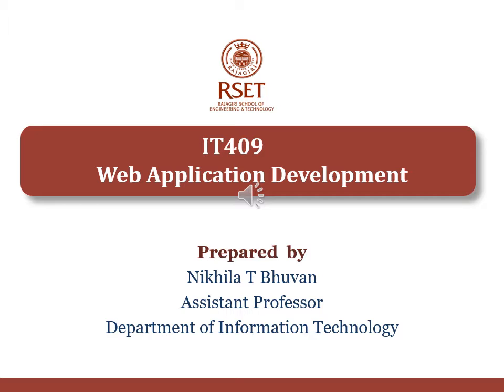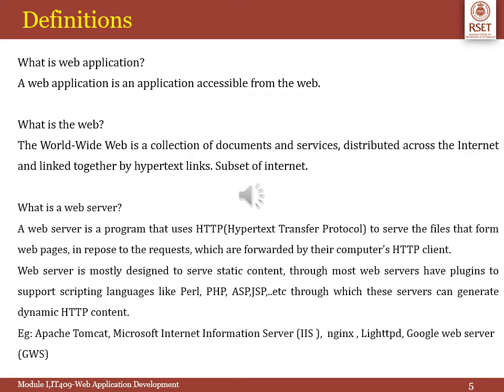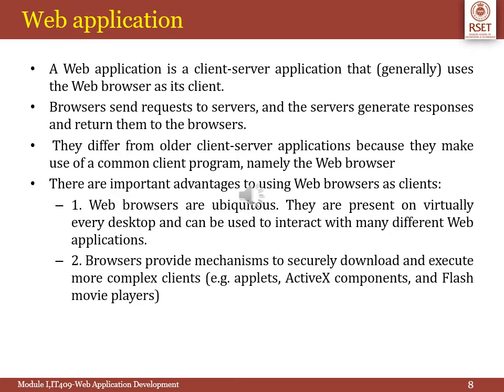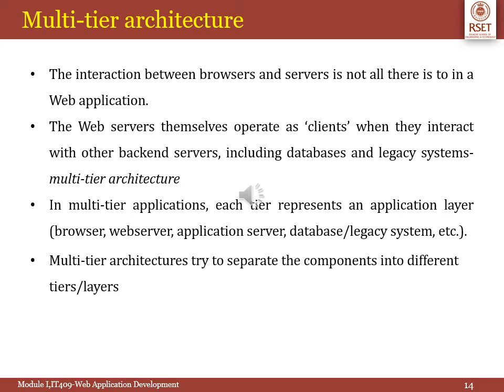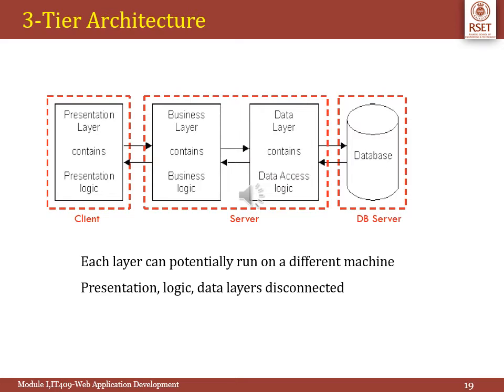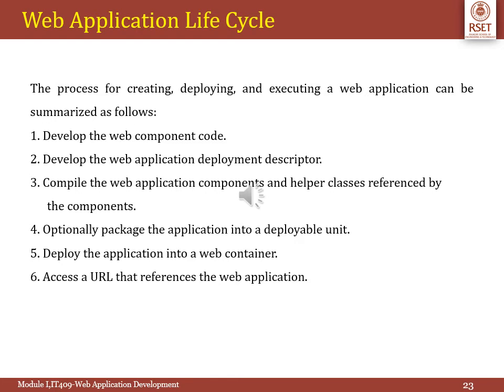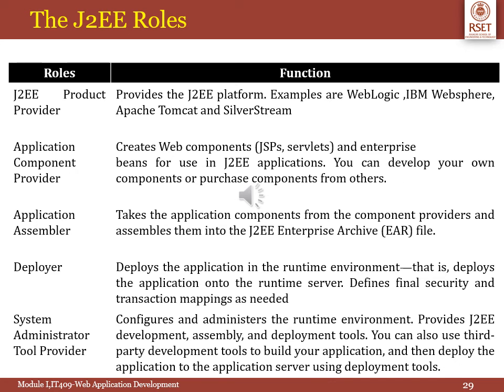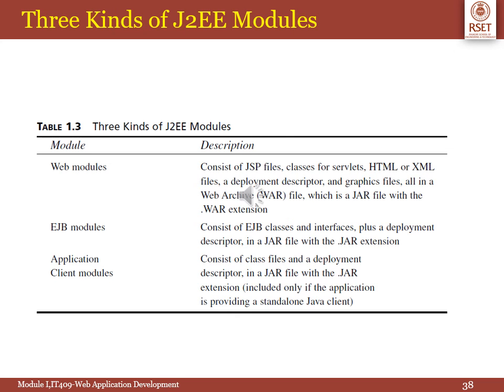IT409 web applications Module1 Part1 Nikhila T Bhuvan